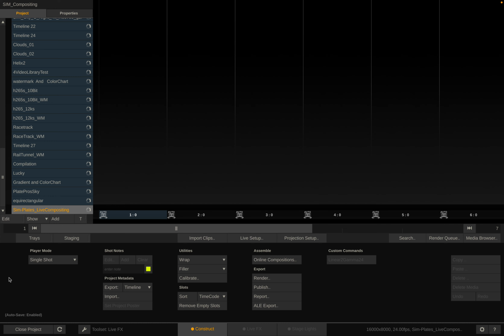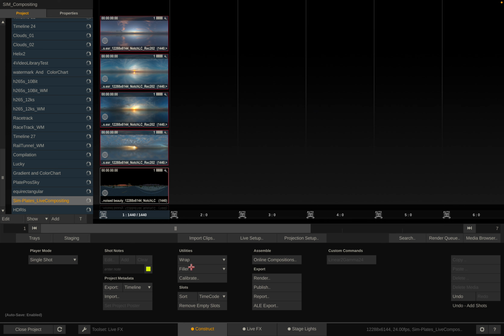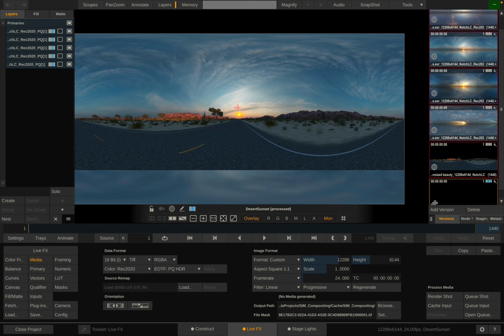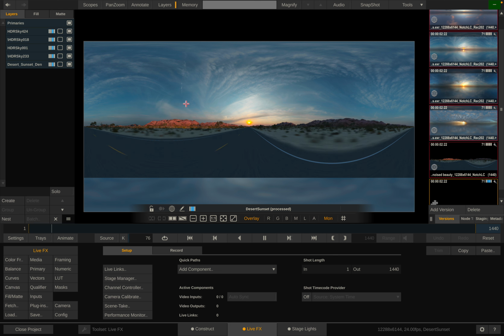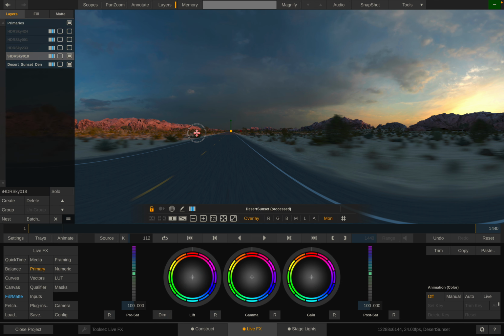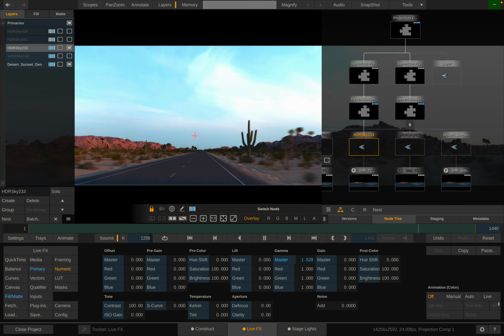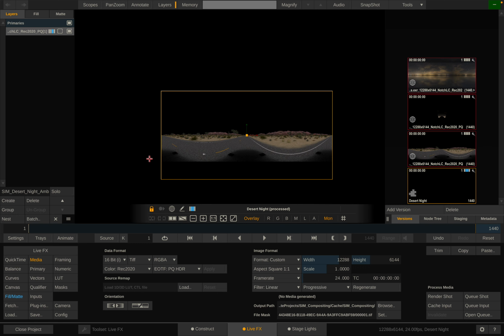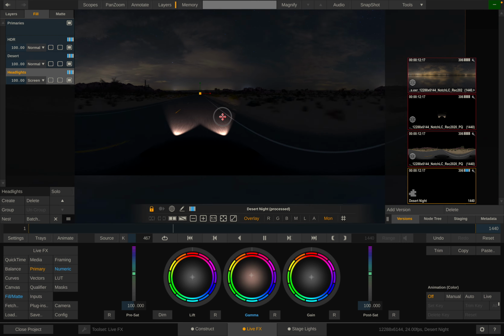How to change out the Sim-Plates sky with Live FX!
In this video, I'll show you how to change out the Sim-Plates sky and color the sky separately from the foreground in @AssimilateSoftware Live FX!

To get access to these layers to test, reach out through our website, Sim-Plates.com

OUR LINKS

sim-plates